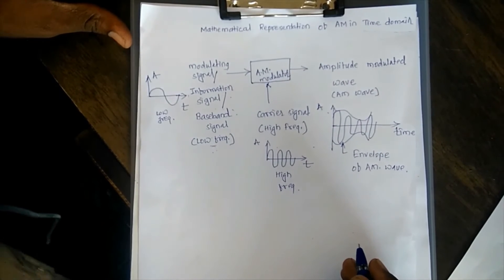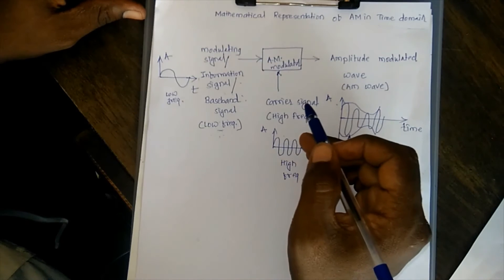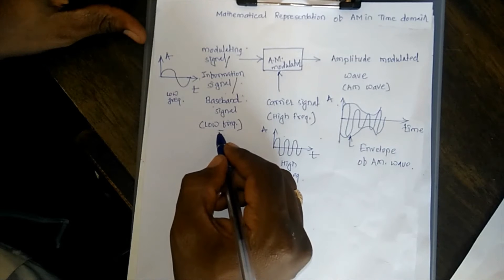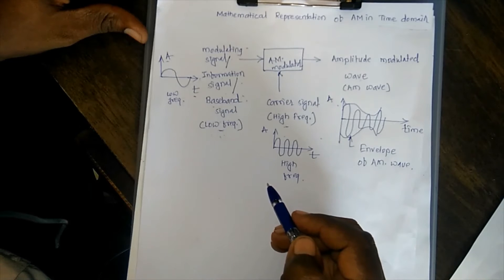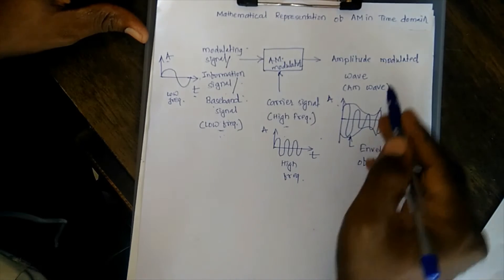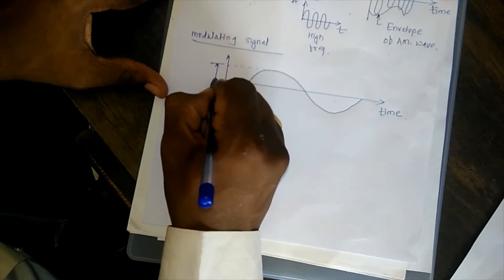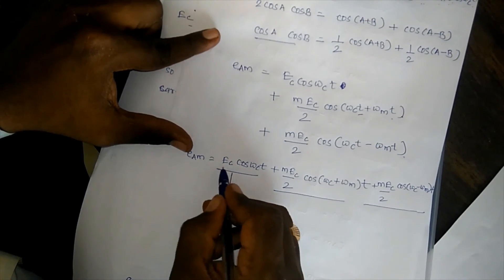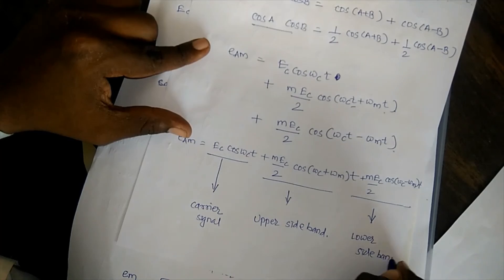Time Domain Representation of AM Wave